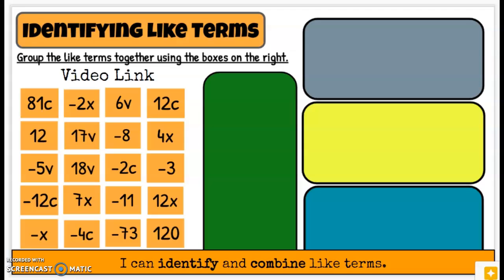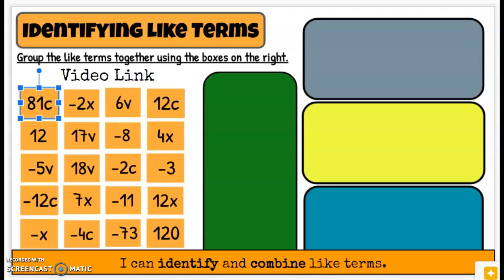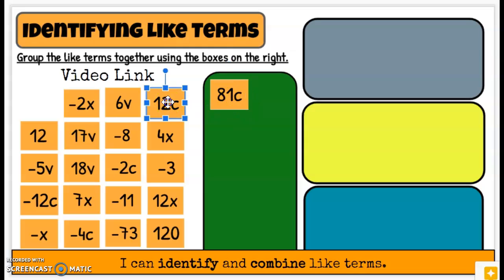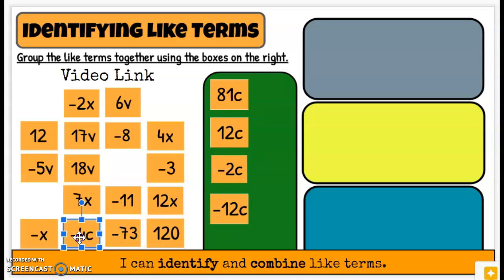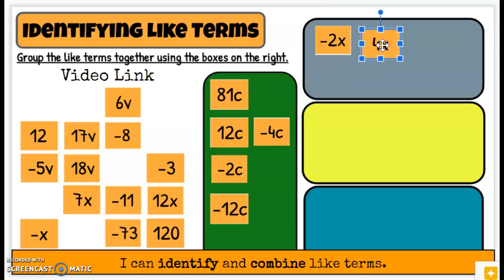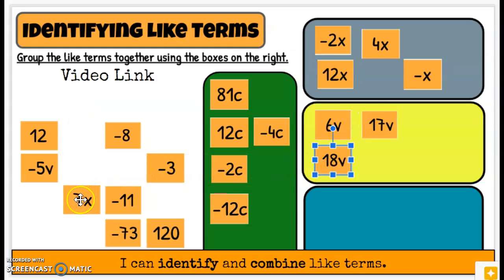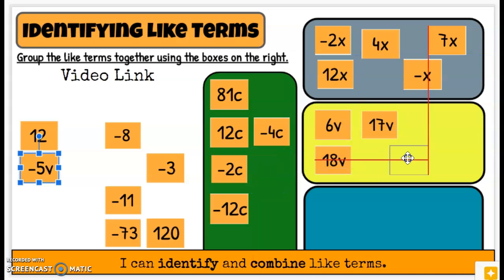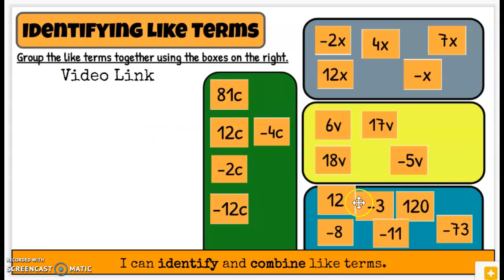Unit 6 lesson 1 slide 13